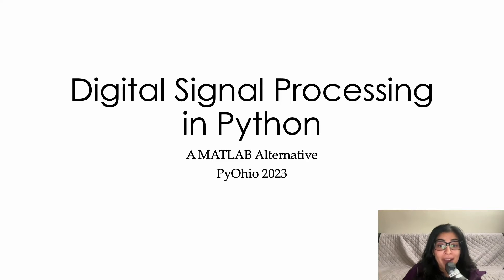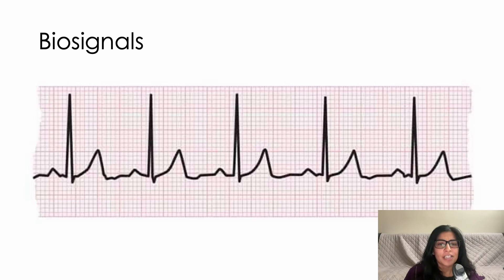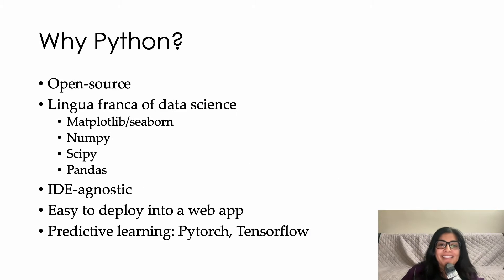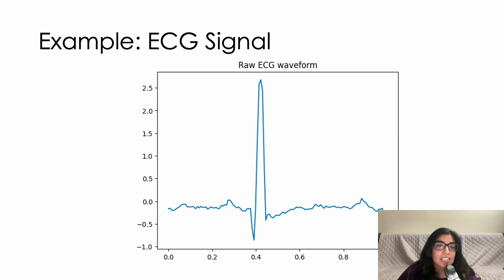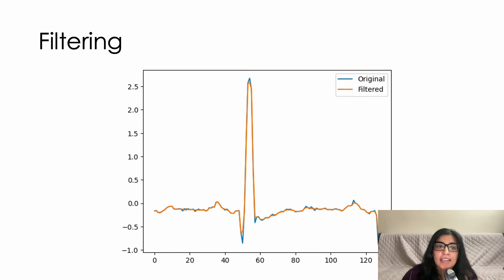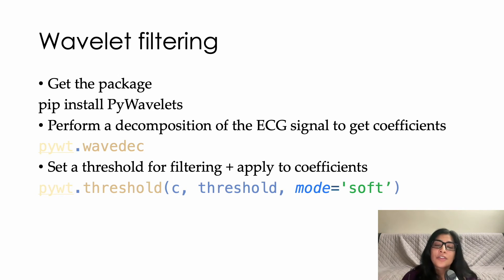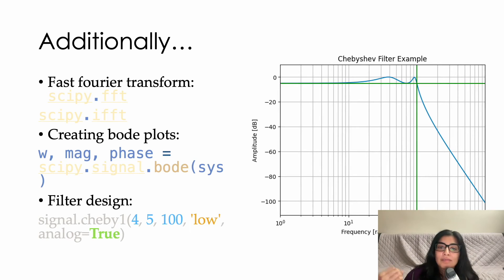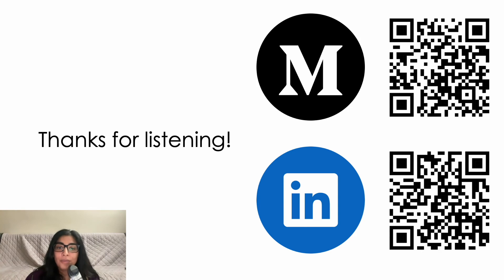Digital Signal Processing in Python: A MATLAB Alternative [PyOhio 2023]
Talk by Meg Sharma at PyOhio 2023:
I will be discussing the use of digital signal processing techniques using various Python libraries, such as numpy and scipy, as alternatives to classic signal engineering approaches in MATLAB. An introductory walk-through example will be given, as well commentary on how to pipeline processed signal into machine learning libraries such as scikit-learn and tensorflow2.